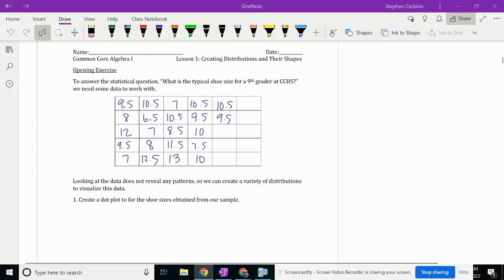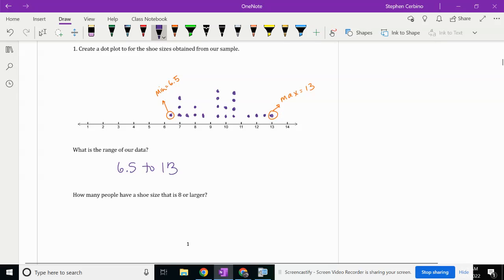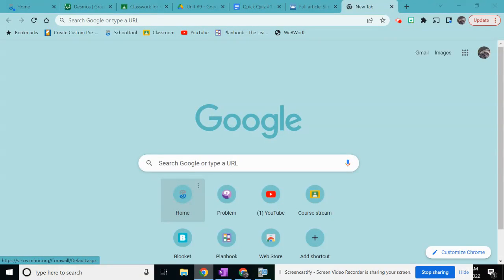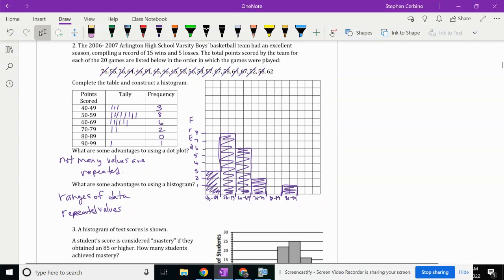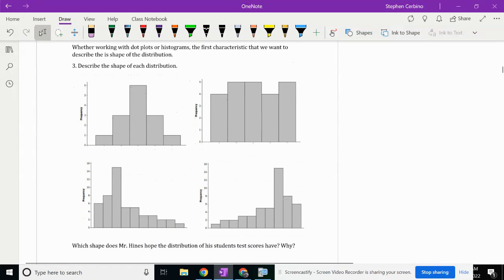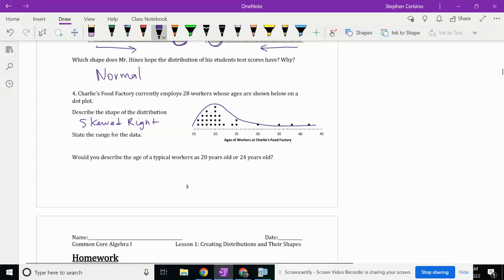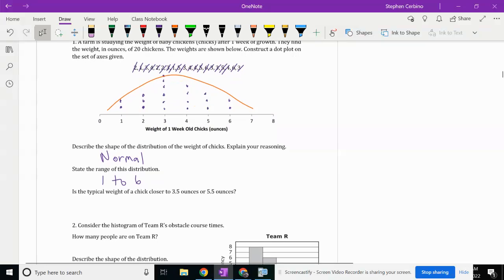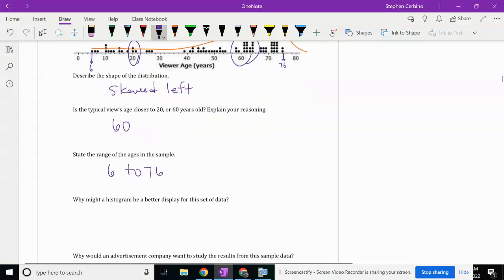Algebra 1 Unit #10 Lesson #1